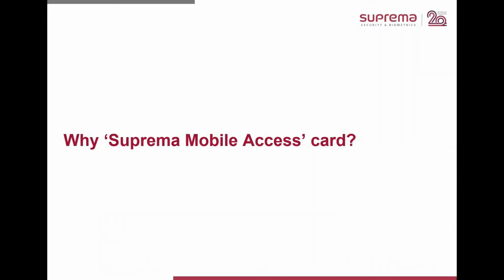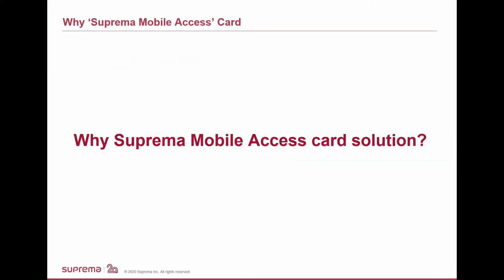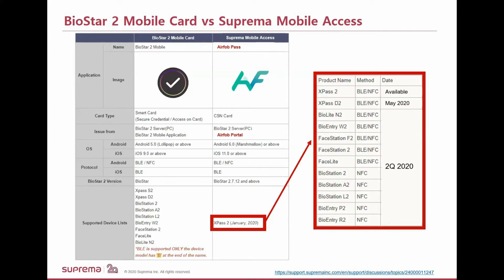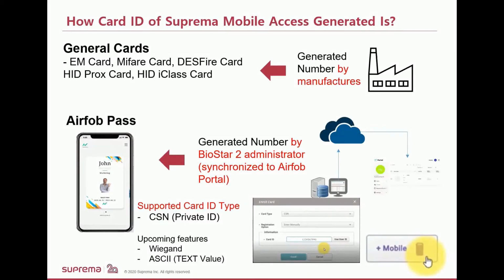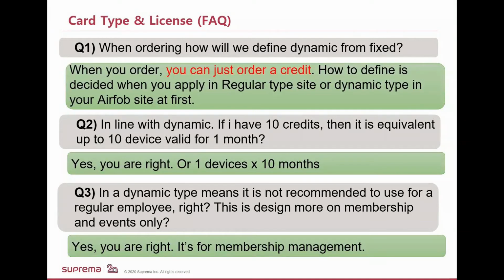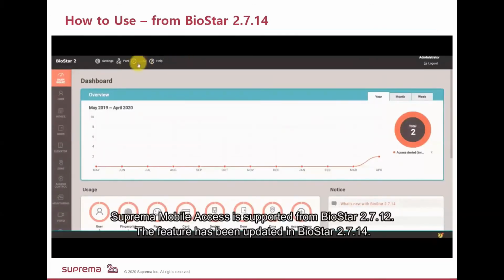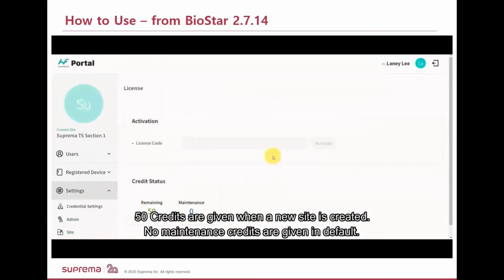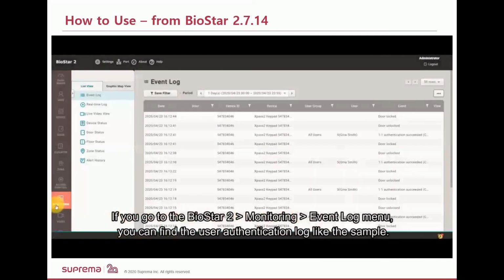[Suprema Connect] Tech Training: Introduction of Suprema Mobile Access l Suprema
Suprema Mobile Access allows you to use your own smartphone as a key to access doors, facilities, and more. By using your smartphone as a credential, managing and using an access card becomes easier, faster, and safer.